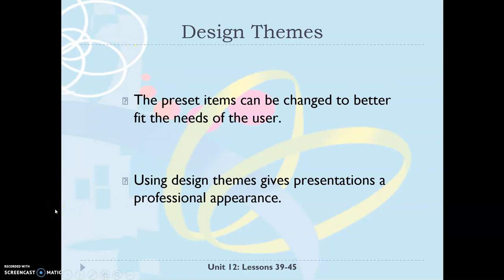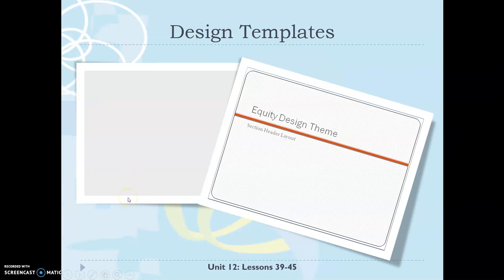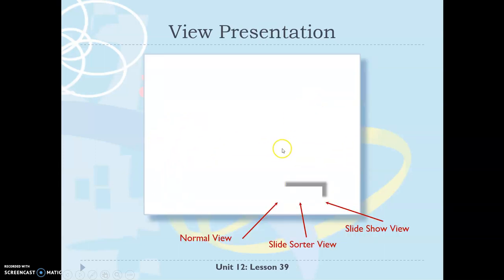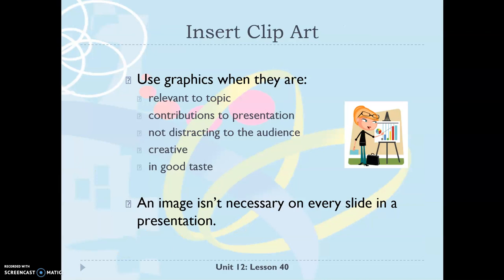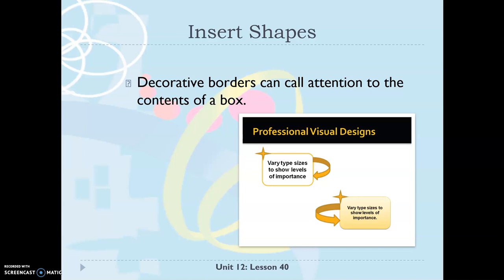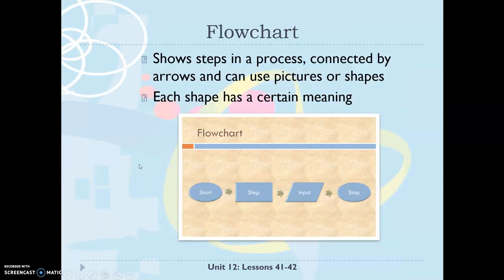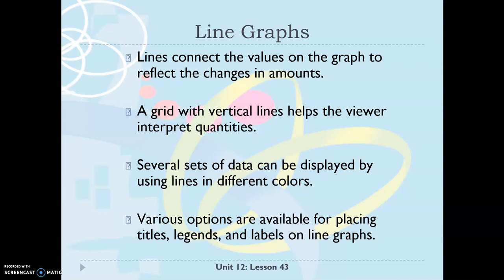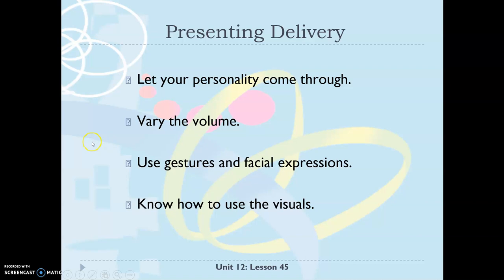Foundations of Business Electronic Presentations Presentation Lecture